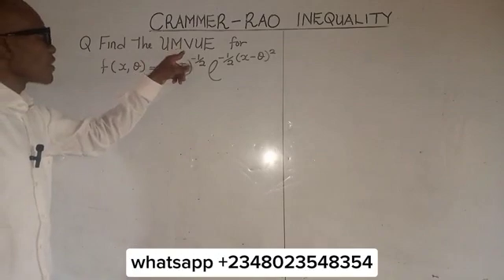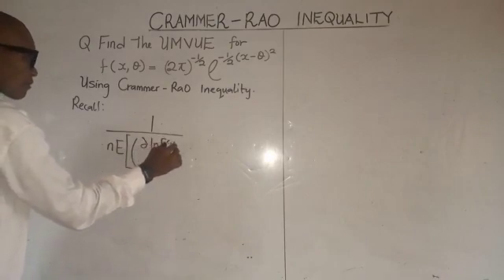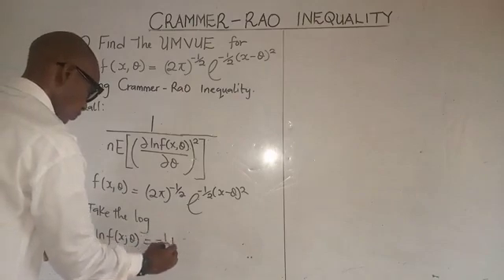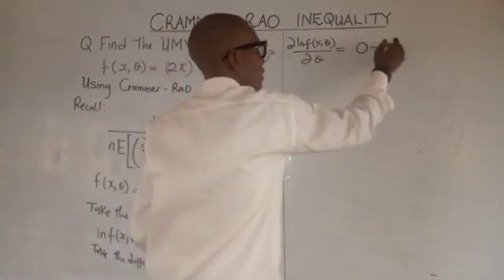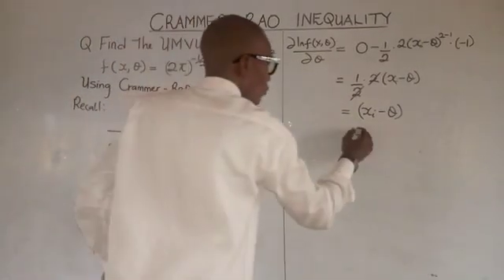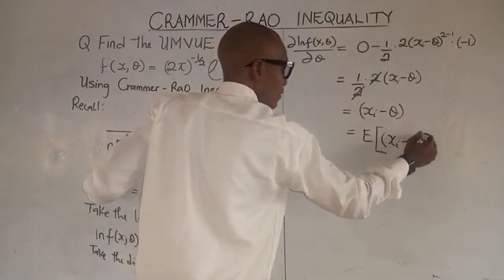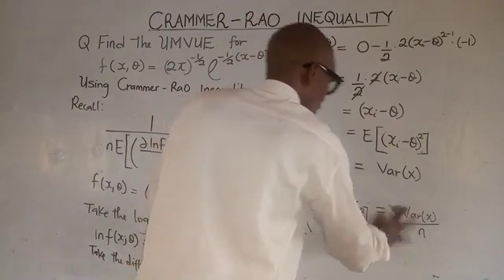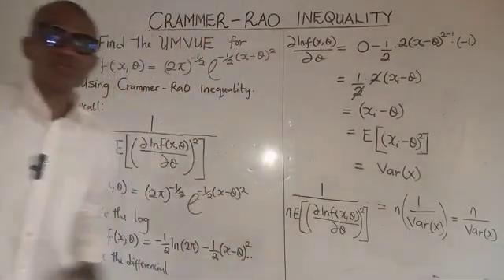Crammer Rao lower bound for Normal Distribution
This video details the concepts of the Cramer Rao Lower Bound (CRLB) and Uniformly Minimum Variance Unbiased Estimator (UMVUE) for normal distributions! In this video I obtained the UMVUE of Normal distribution using the Uniformly Minimum Variance Unbiased Estimator (UMVUE). However,  whether you're a statistics student, a data scientist, or just curious about statistical estimation theory, this video is for you.

In this video, you’ll learn:

1. How to obtain the umvue using the Cramer Rao Lower Bound (CRLB).
2.How to apply the CRLB to normal distributions? Understand the implications for parameter estimation.
3. How UMVUE provides the best unbiased estimator with minimum variance.
4. Real-World Example, see practical application and example to cement your understanding.
5. Follow step-by-step explanations to grasp these essential concepts.